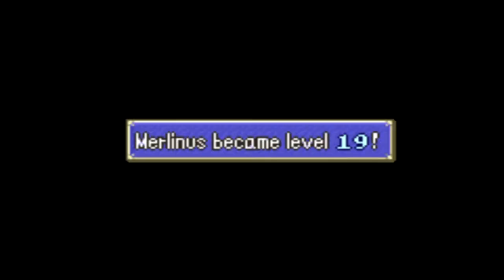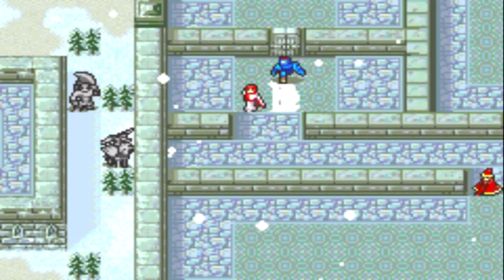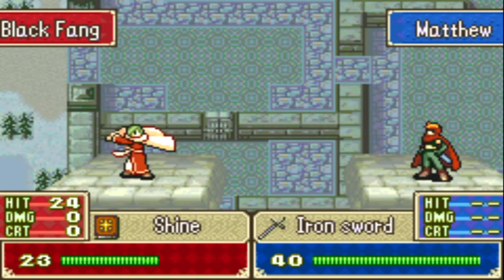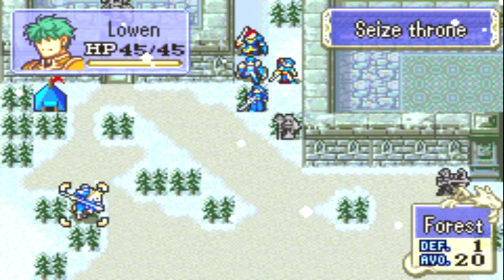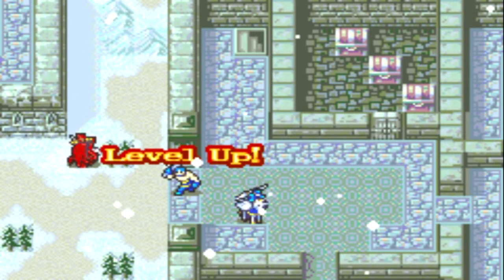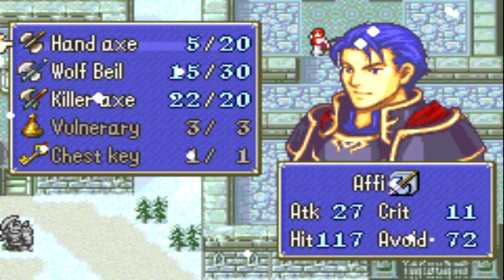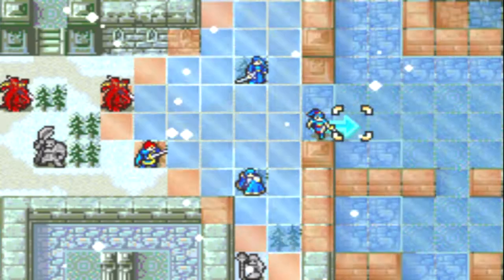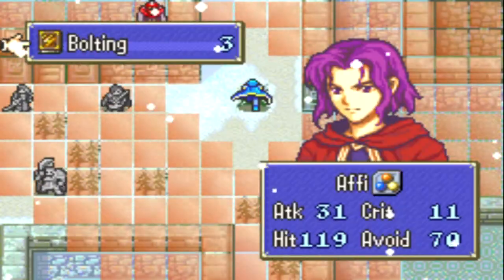Fire Emblem [17] - Pale Flower of Darkness: Kenneth's Map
Chapter 25: Pale Flower of Darkness. Story wise, we take back the Fire Emblem and get an emotionally enraging scene with Sonia, Jaffar & Nino as they embark on their assassination mission.

This map has two variations: Kenneth's Map or Jerme's Map. If the sum of your healers and mages' levels is greater than the sum of your mercenaries, myrmidons, and fighters', you get Kenneth. If the opposite is true, you get Jerme. Each map allows you to recruit either Harken or Karel based on specific stipulations by turn 9. Karel is harder to get, but Harken is a better unit.

Kenneth's Map: If 1 or less promoted enemy units are killed by turn 9, Harken appears. If more than 1 promoted unit is killed, Karel appears.

Jerme's Map: If less than 3 doors are opened by turn 9, Harken appears. If more than 3 doors are opened by turn 9, Karel appears.